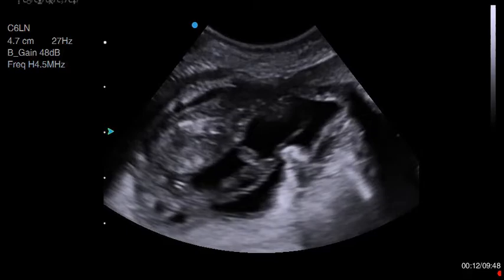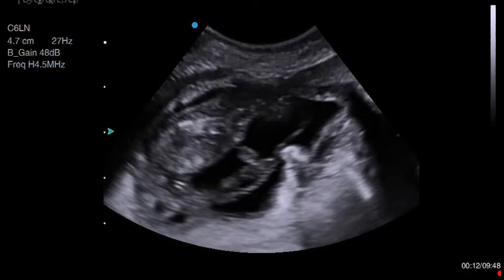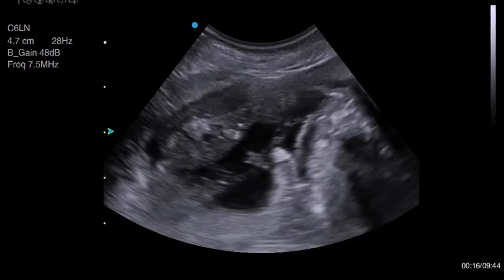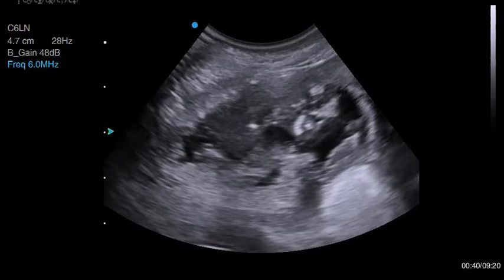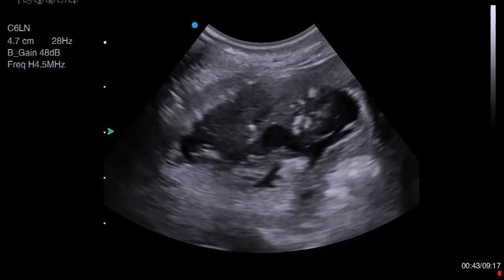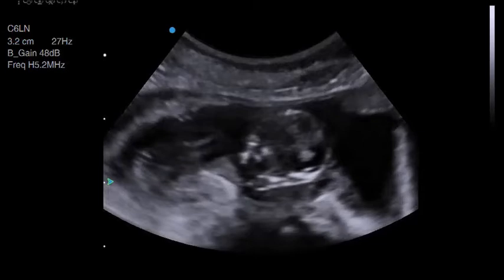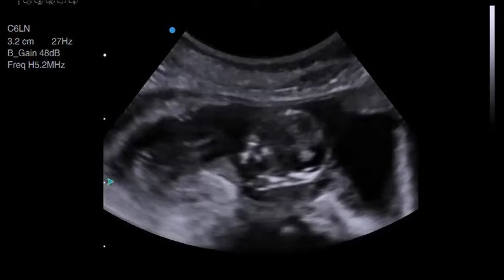Tissue Harmonic Imaging for Small Animal Pregnancy Scanning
This scan shows the effect of high quality Tissue Harmonic Imaging (THI) on image quality in the nearfield.